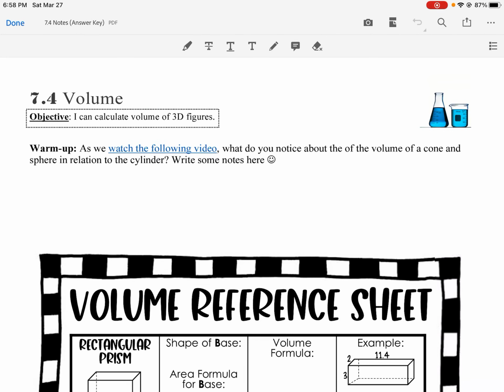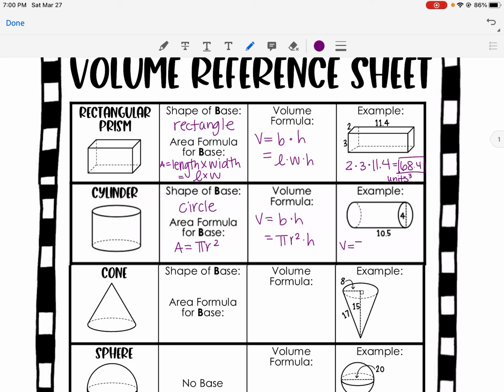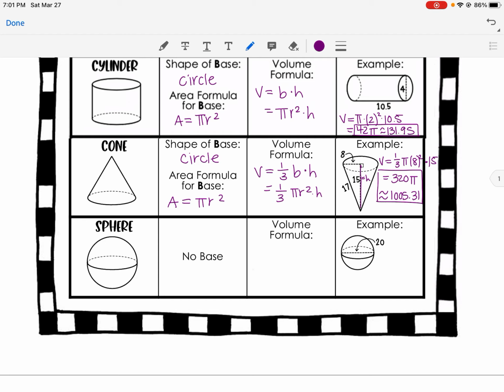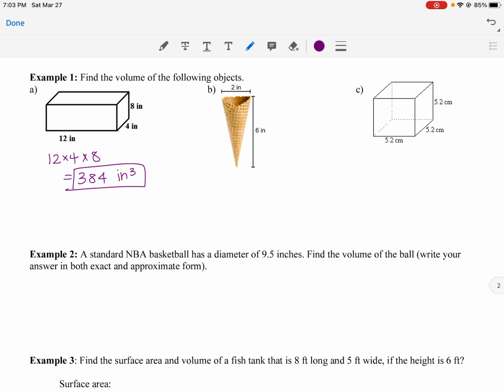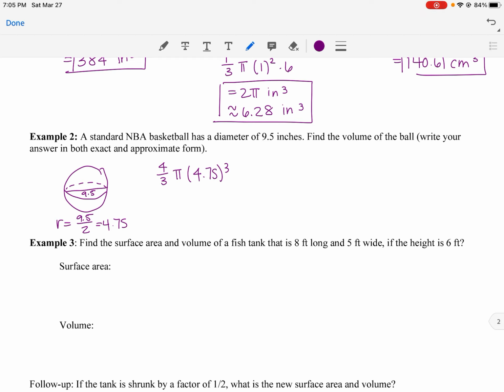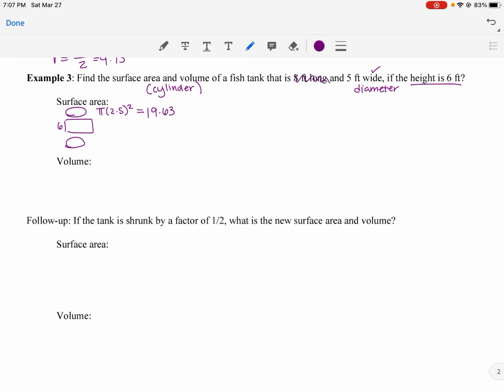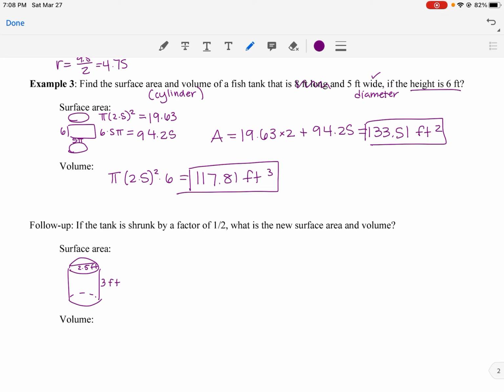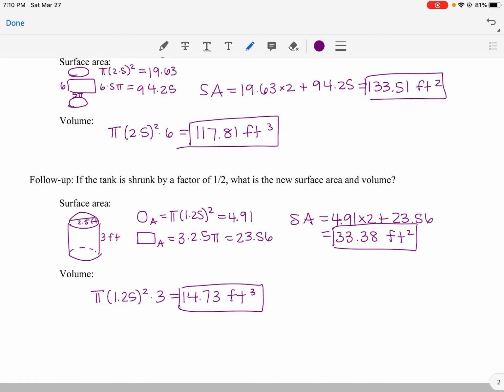Sec 2 - 7.4 Volume